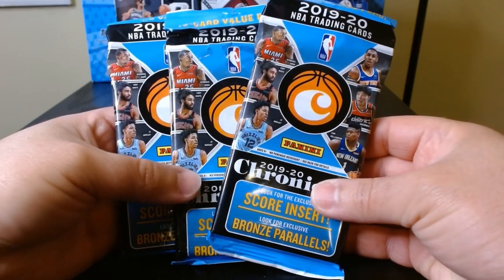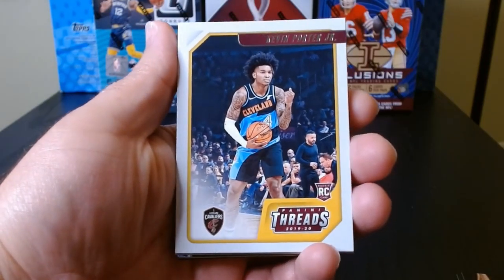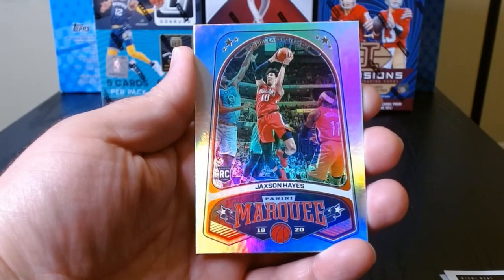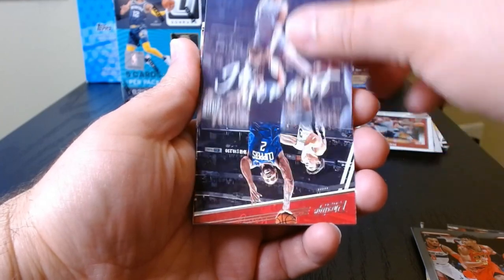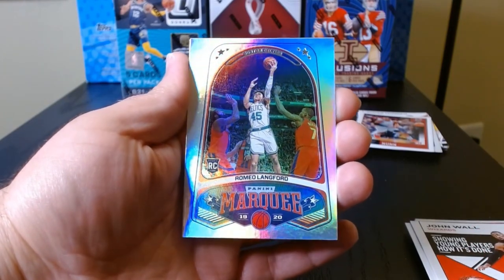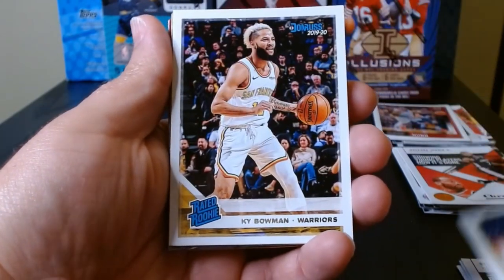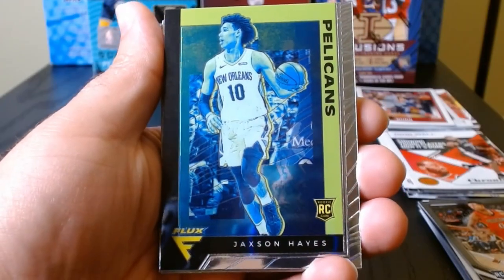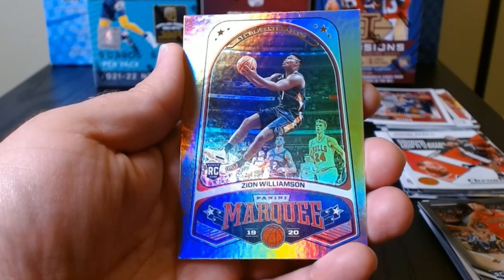Looking for Zion and Ja